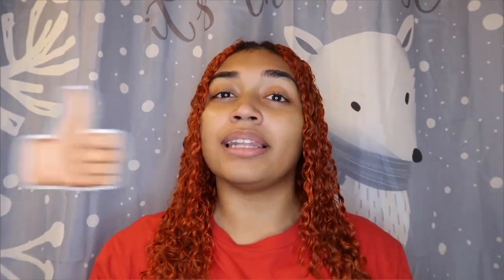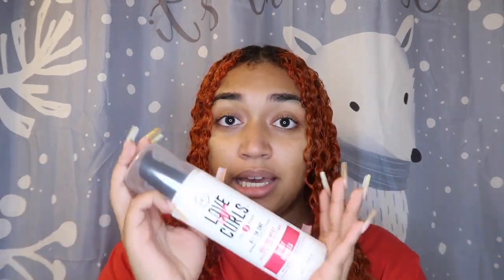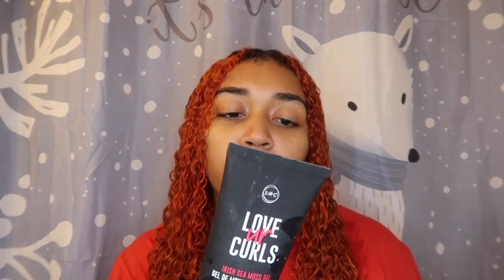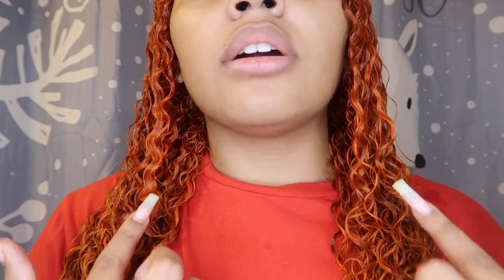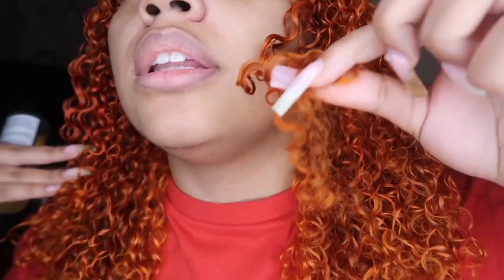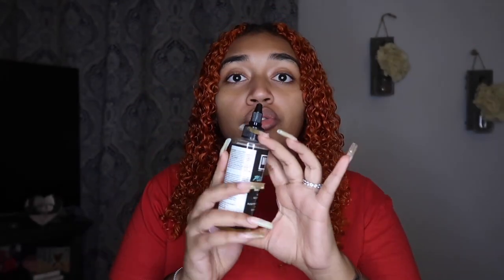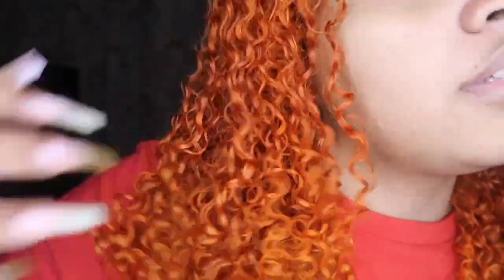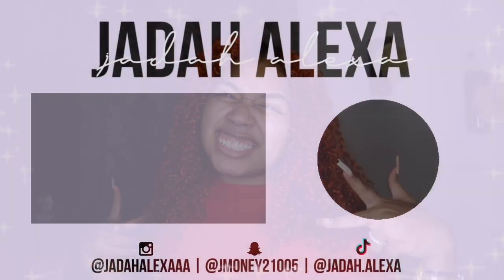NEW LUS Irish Sea Moss Gel || Does it really do anything?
Hey Curliess! Here is a video on the NEW LUS Irish Sea Moss Gel that was released today! I wanted to know the full effect of the gel so I compared one side without the gel and one side with!

You can find my makeup brand Jadah Glam below!

CurlMix: JadahAlexa
LUS Brands: JADAH10
MalibuC: JADAH15OFF